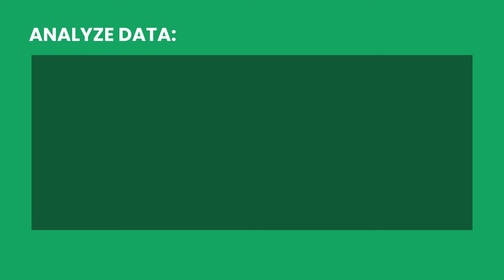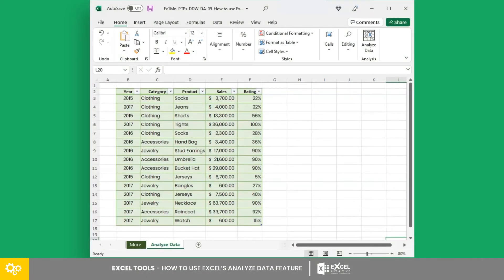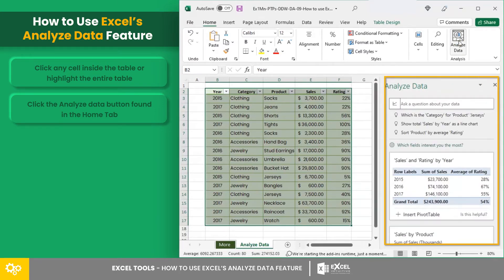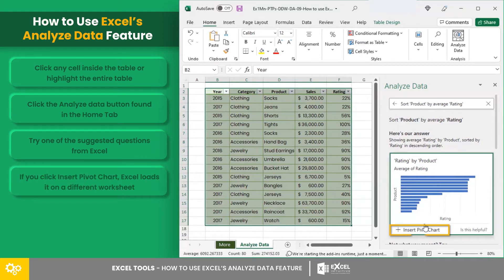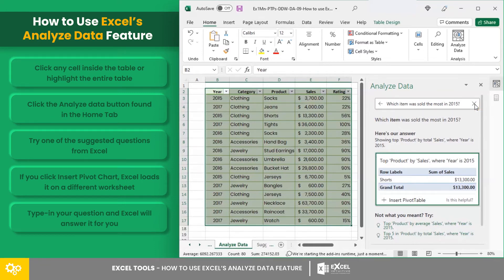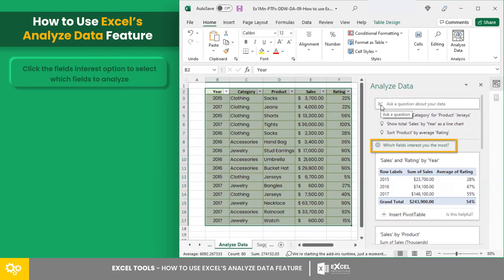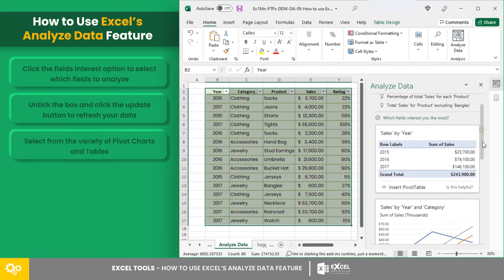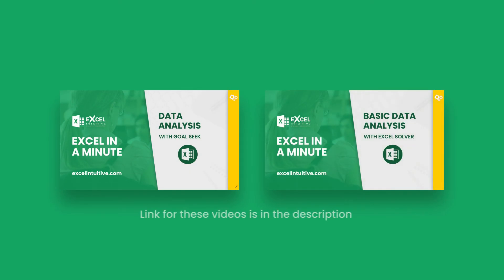HOW TO USE EXCEL’S ANALYZE DATA FEATURE BY EXCEL IN A MINUTE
🤔 ABOUT THIS Lesson 👇
Do you want to analyze your data using Excel without calling any function or creating complex equations? If you are, watch this video to learn about an Excel feature that can help you do just that with a few clicks only!
Part I – Introduction (What is this lesson all about?)
Do you want to analyze your data using Excel without calling any function or creating complex equations?

Part II – Body (When and where can the lesson be used?)
If you are, this lesson is perfect for you!
Since we’re going to discuss how to use the Analyze Data feature.

But what is so good about this feature?

Well, analyze Data or formerly known as Ideas is a data analysis feature in Excel that encourages users to get insights about their data just by asking questions or by clicking the suggested questions!

With this feature, users can understand their data better without the hassle of creating equations or using different functions.